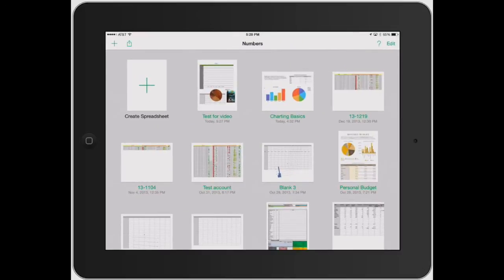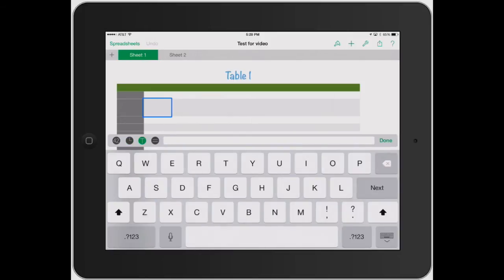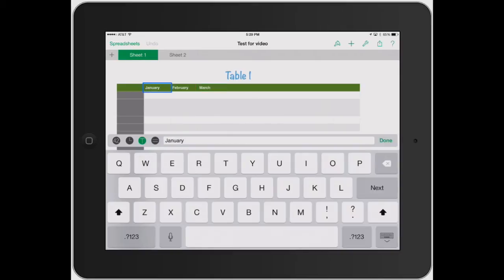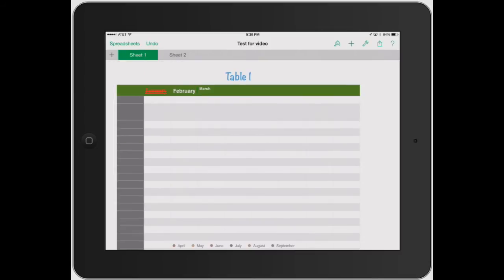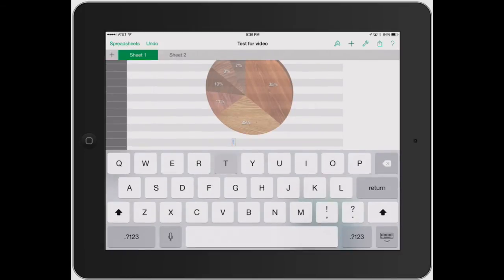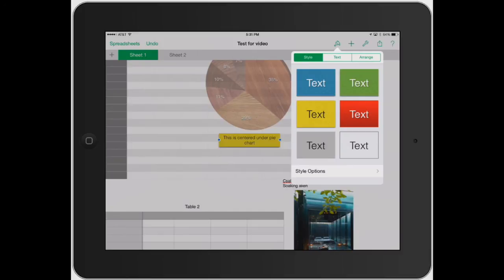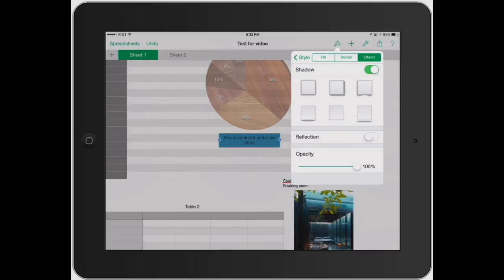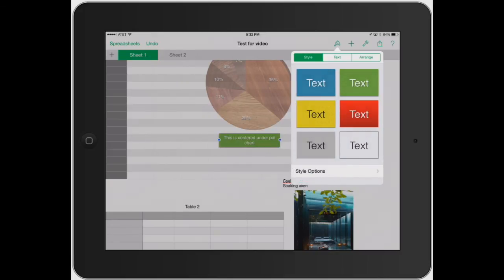Numbers for iPad: Adding Text to Spreadsheets on iPad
Numbers has made adding text simple with a couple of different options.  Double tap the cell you want and start typing or use text boxes.  Text boxes give you the freedom to place text anywhere on your spreadsheet and use different styles.  The cells are used for making sense of your data.  We will be covering these in more detail later in the book.

 Whichever option you use when working with text, changing the appearance of that text is found under the Paintbrush button when your text is selected or highlighted.  Or from the iPad only use the keyboard itself for the most used tools for text.  These include your Font, Text size, Bold, Italics, or Underline , Alignment, Indenting, and tab button.
For the Complete book, App Your Way to Numbers,